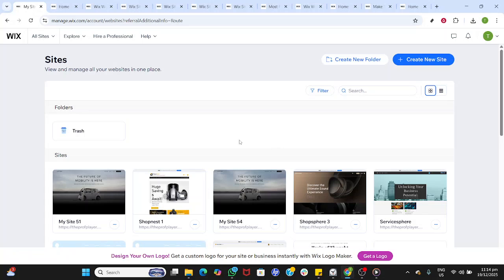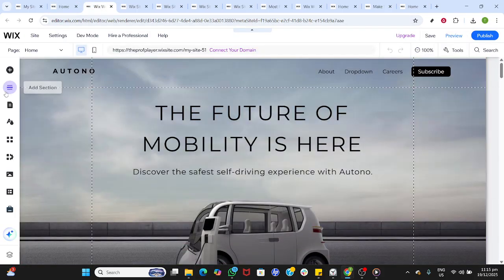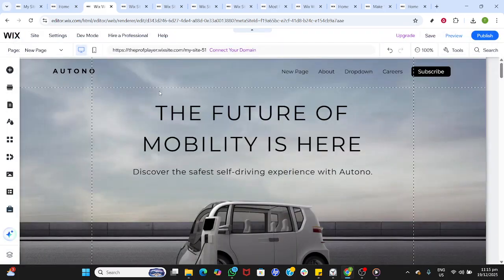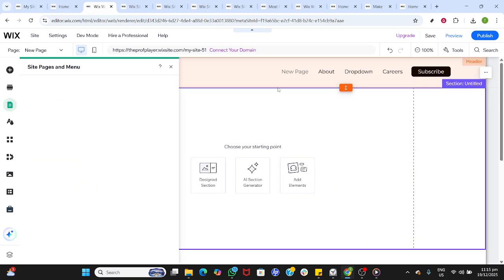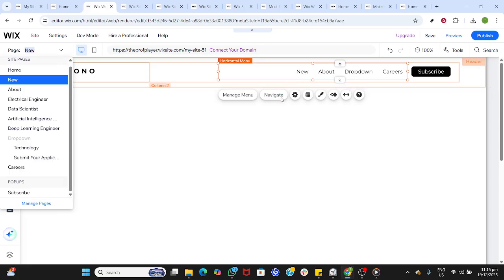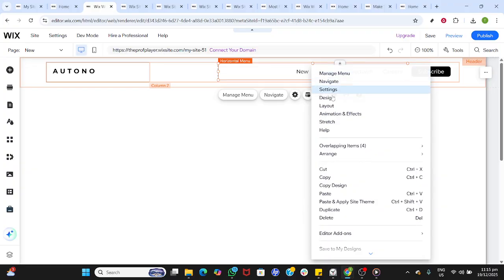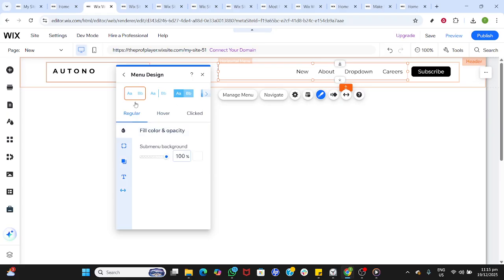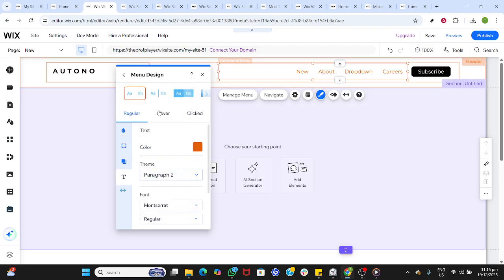How To Add And Customize Navigation Menus On Wix Studio (Updated 2026)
In this video, we discuss advanced site structure techniques by showing how to add and customize navigation menus on Wix Studio. We explore the design flexibility of Wix Studio to create responsive and modern menu layouts.

00:00 Intro
00:02 Accessing Wix Studio Editor
00:20 Setting Up a New Page
00:42 Adding the Navigation Menu
01:08 Connecting Menu to Site Pages
01:30 Customizing Menu Design
02:25 Finalizing and Publishing Changes